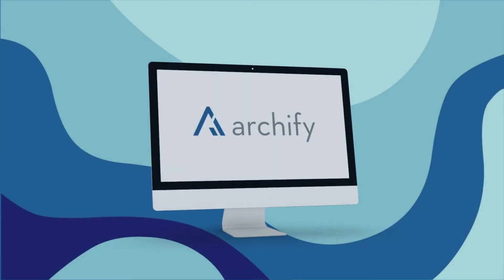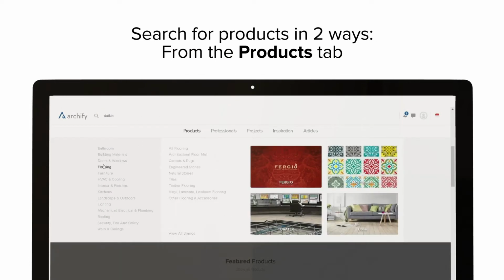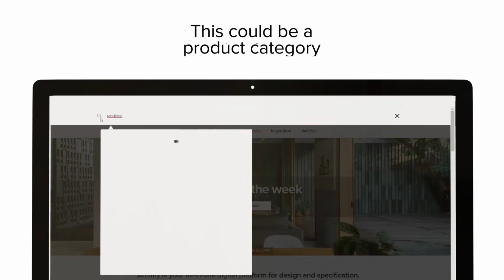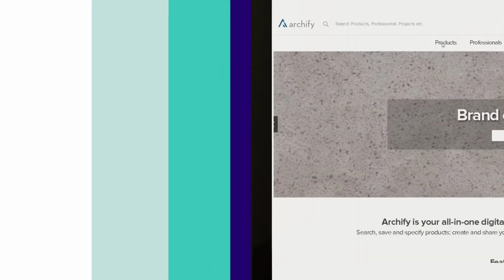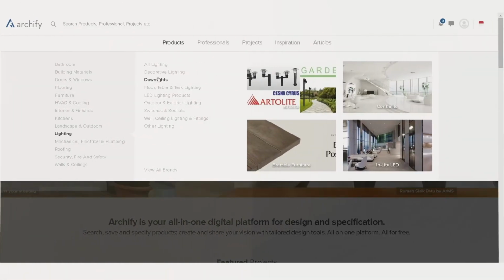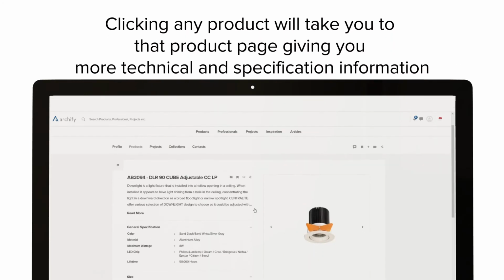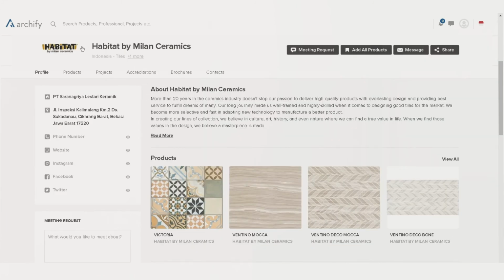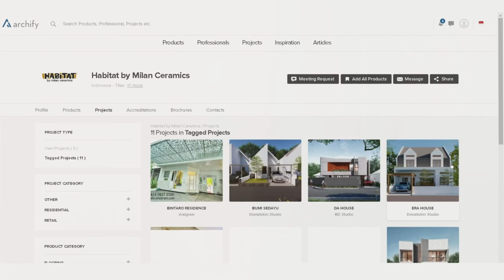Archify Tutorial: How to Search for Products